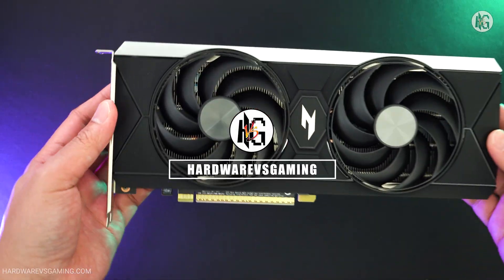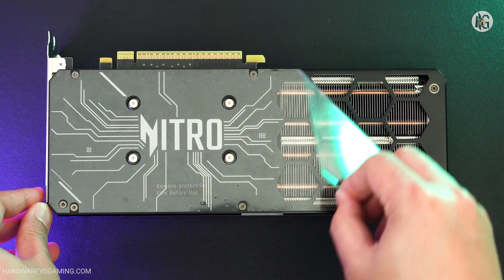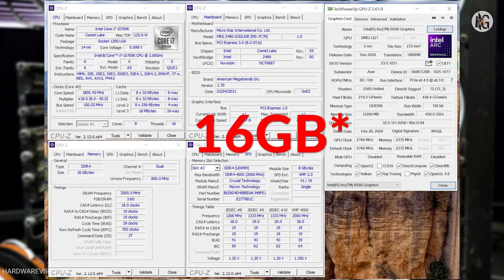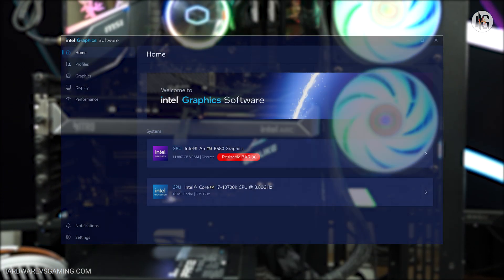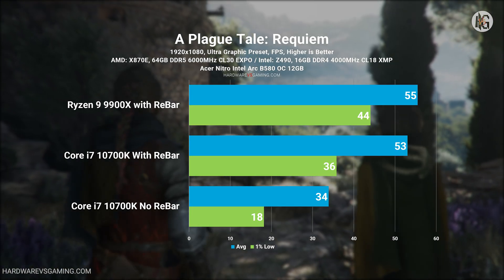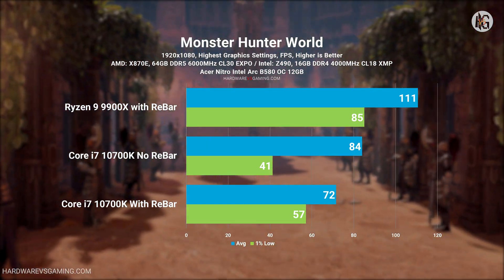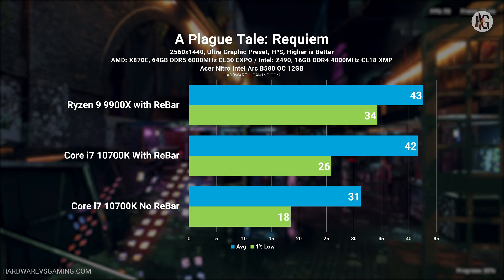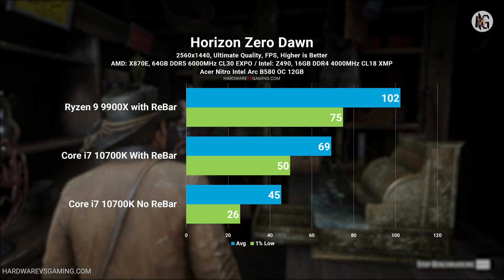Intel Arc B580 Battlemage with No ReBar + OLD CPU Benchmark Tests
In my last video, we tested and reviewed the Acer Nitro Intel Arc B580 Battlemage graphics card. This time we are testing it in an older system, with an Intel Core i7 10700K. I tested it with ReBar disabled and with ReBar enabled. Find out how it performs in the video.